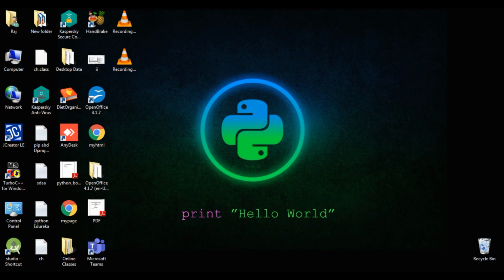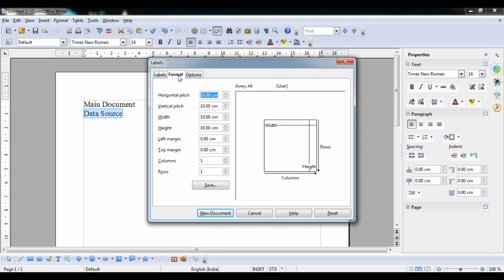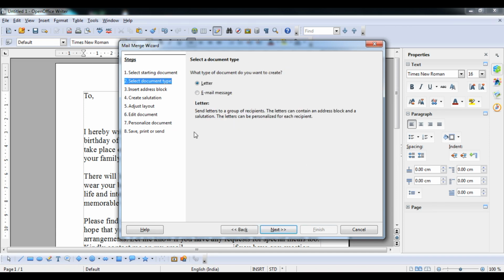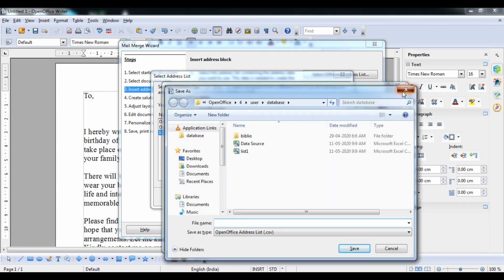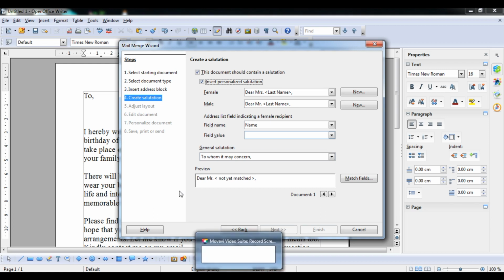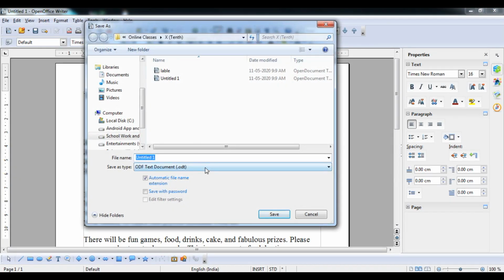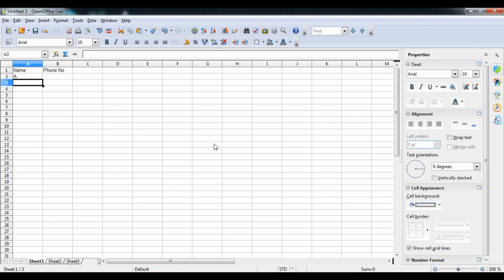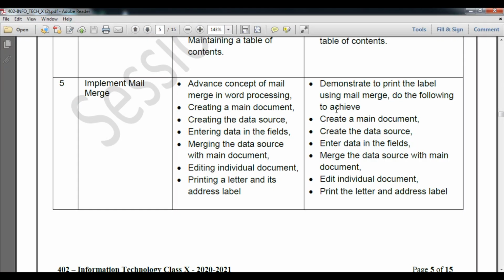Mail Merge in OpenOffice